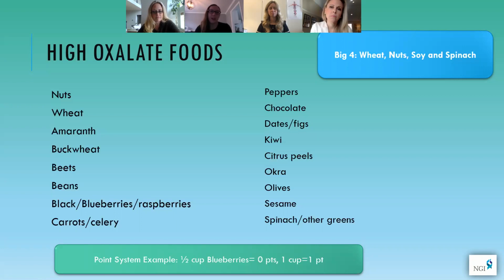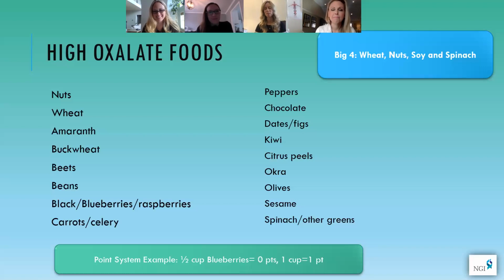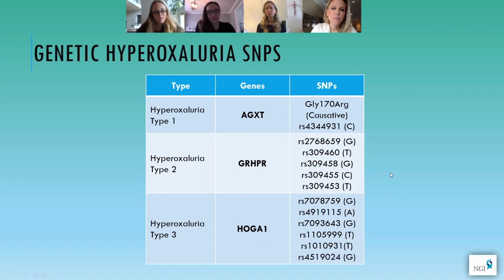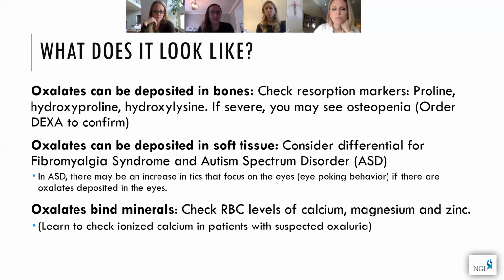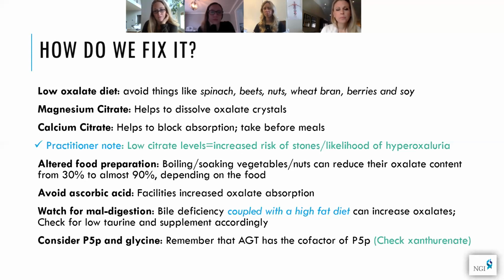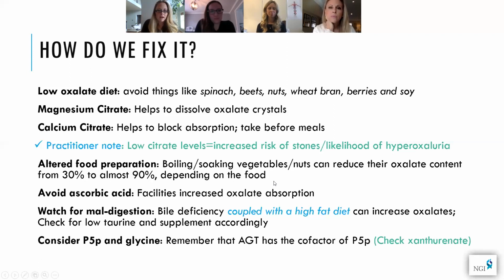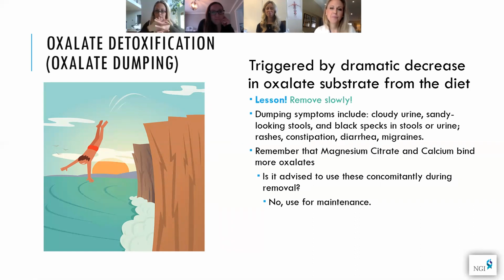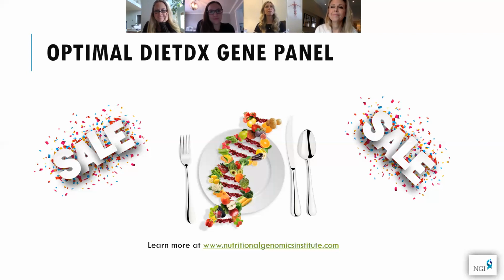GeneBite Round Table: Oxalate Sensitivity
Come hang out with the NGI team and learn about oxalate sensitivity!

Just a friendly reminder: This and no other information on this page is designed to replace the advice of your medical doctor.